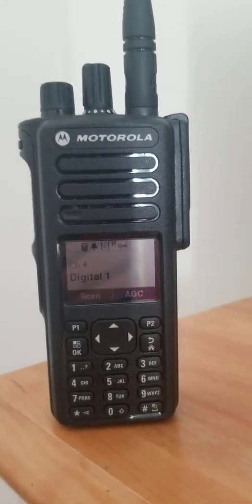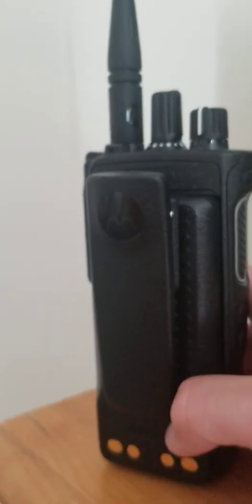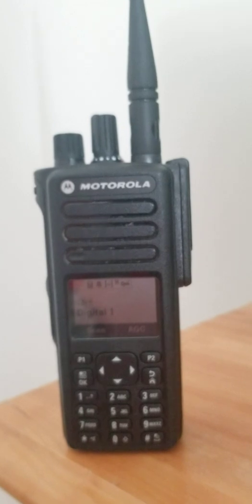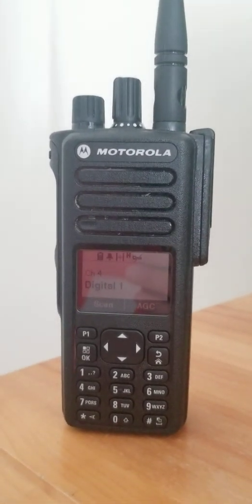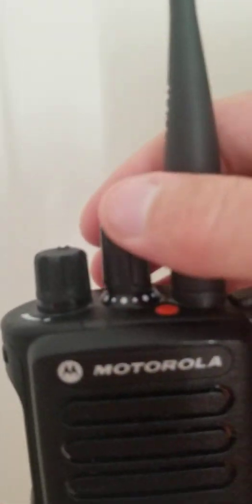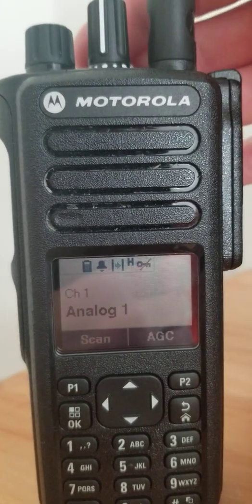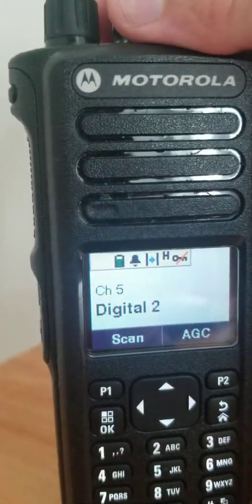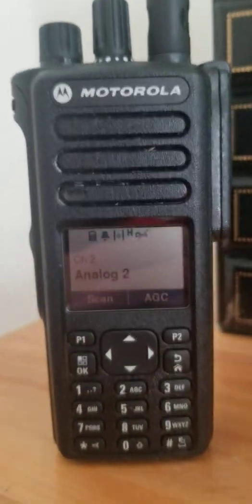Motorola MOTOTRBO XPR7550e Review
Hello all. I'm back again with another video. Here is my review on the XPR7550e. I recently had a 7550 but ran into a lot of issues with it so now I have a 7550e. It's a great professional series and DMR radio. Hope you enjoy the review.